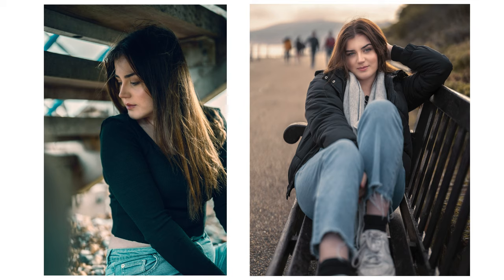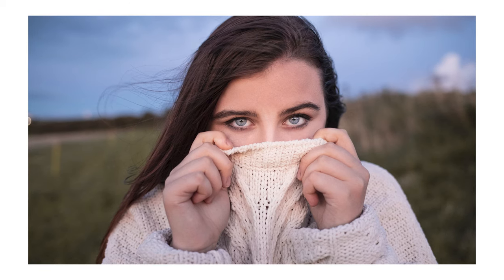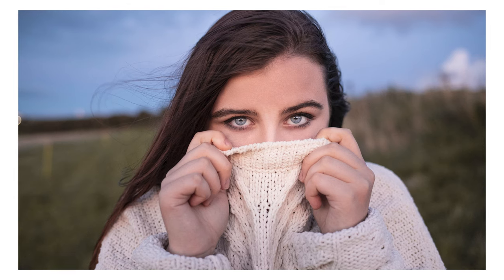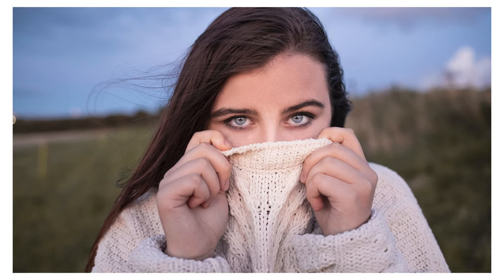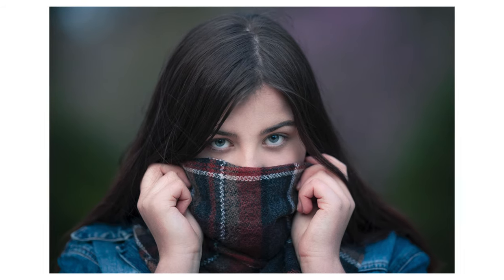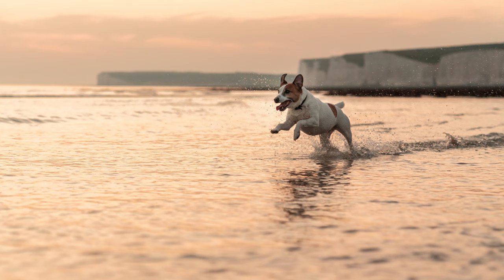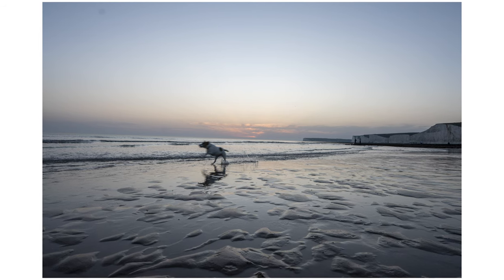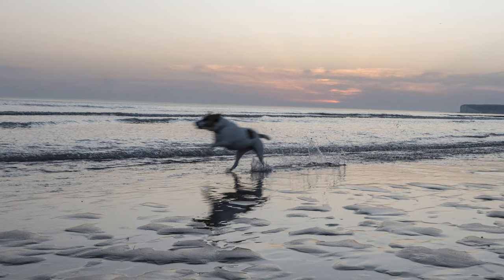How to Take SHARPER Photos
There are lots of things that will affect the sharpness of your photo from your settings like aperture, shutter speed and ISO to the light in your photo and even how clean your lens is. If you're struggling to get a super sharp photo, this is the video for you.